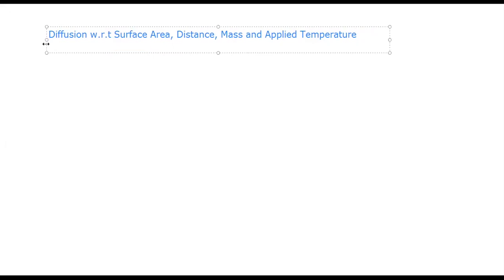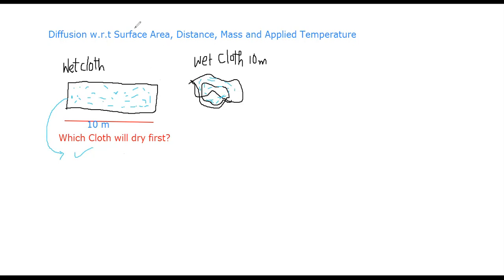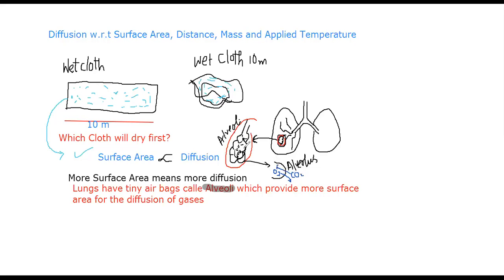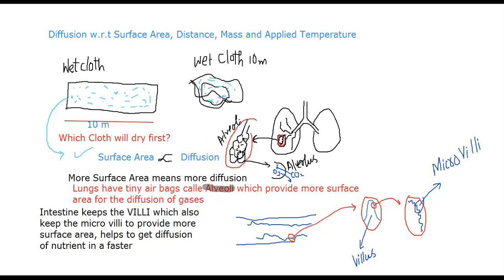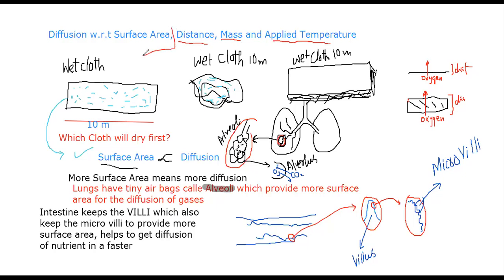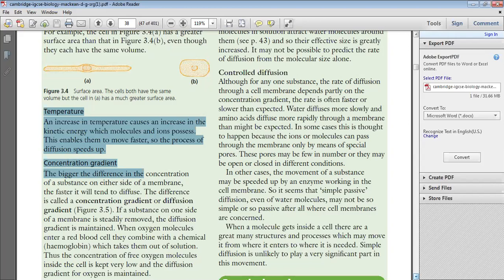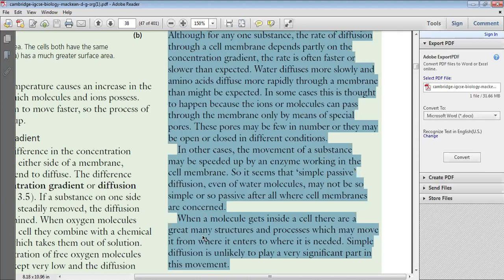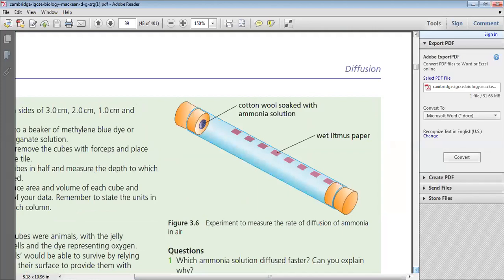Rate of Diffusion in living organisms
Very effective lecture to understand the factors affecting on rate of diffusion in biological processes